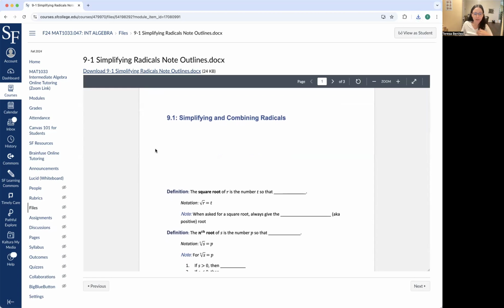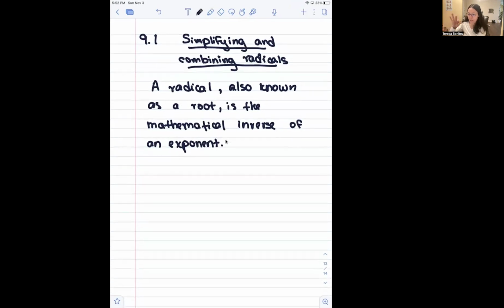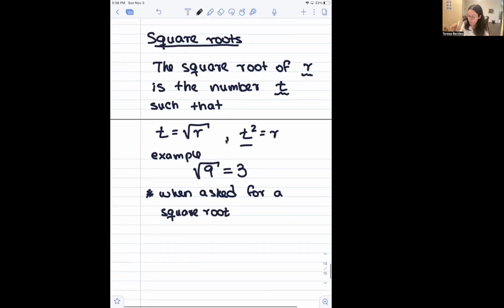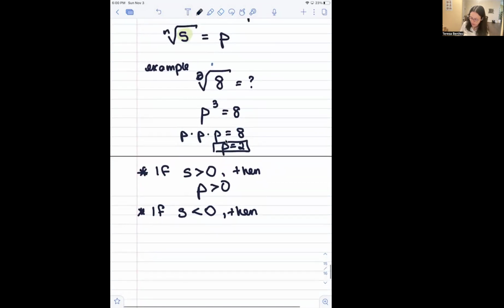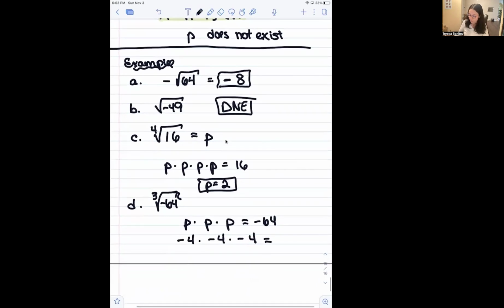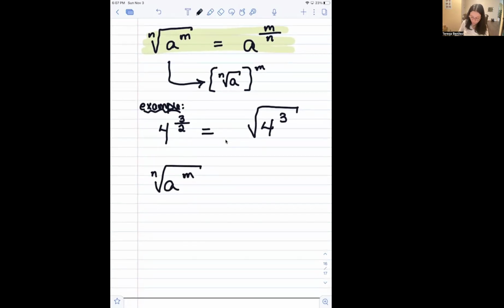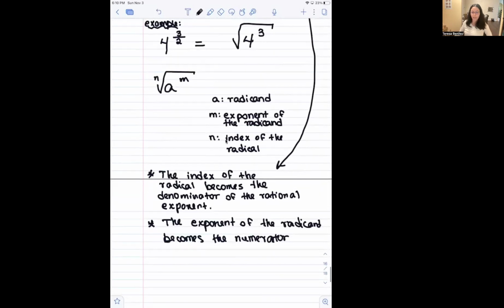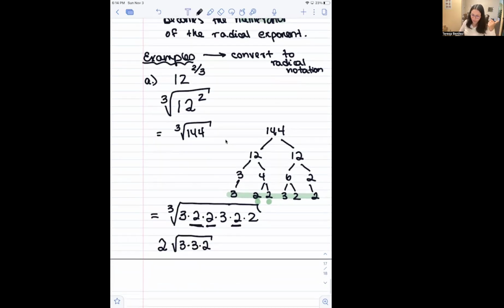Unit 9.1 Part 1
MAT 1033 Fall 2024